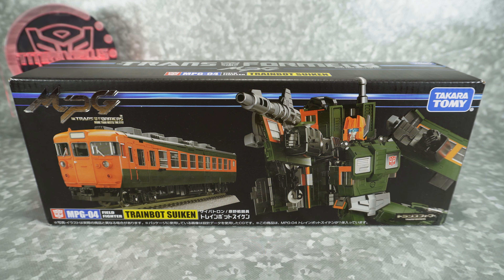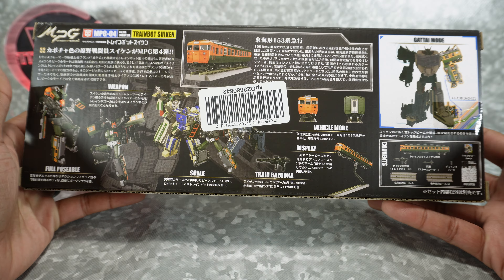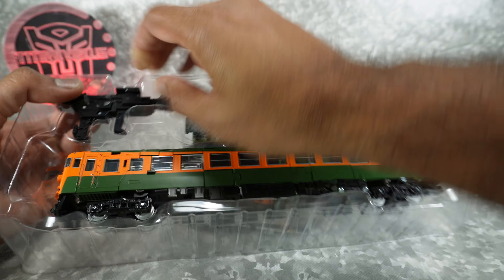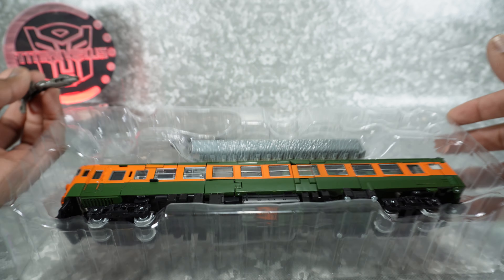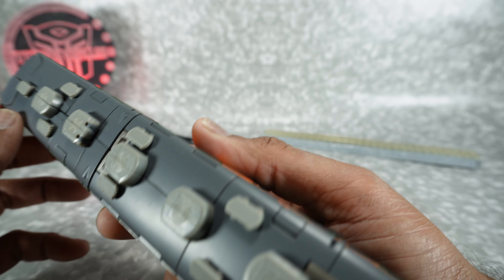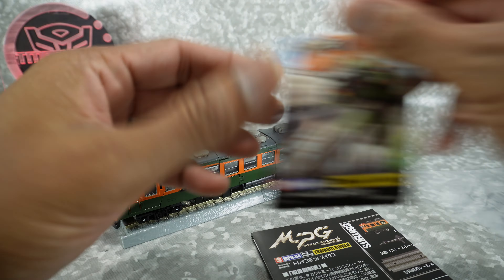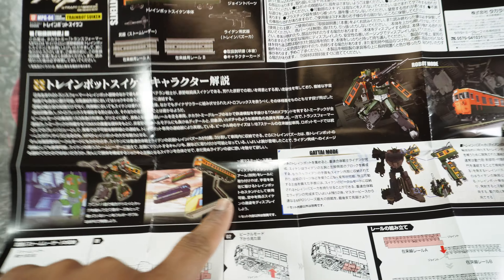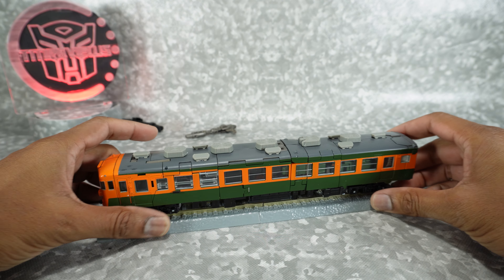Unboxing: Takara Tomy Transformers Masterpiece Gattai MPG-04 Trainbot Suiken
Unboxing of Takara Tomy Transformers Masterpiece Gattai MPG-04 Trainbot Suiken